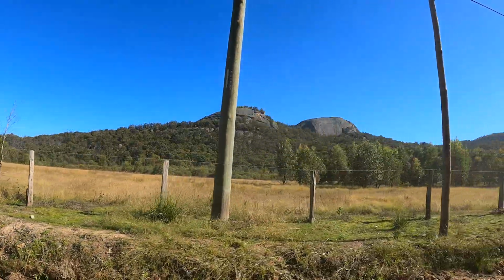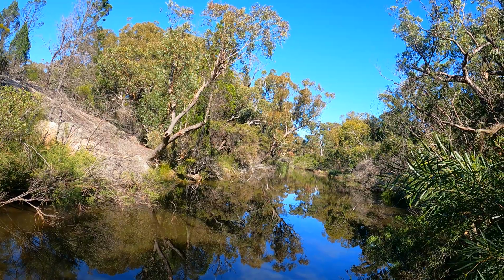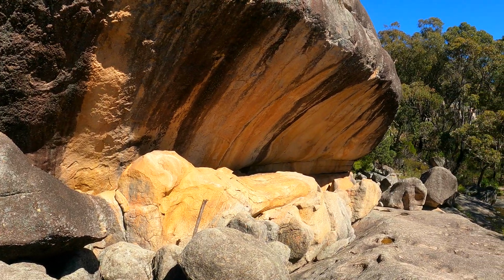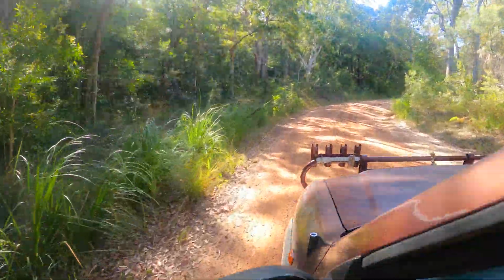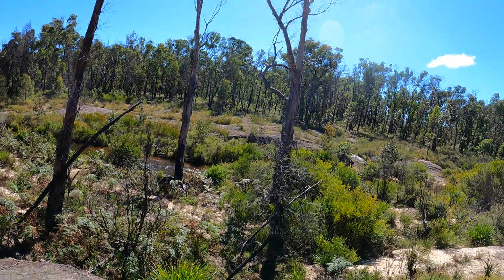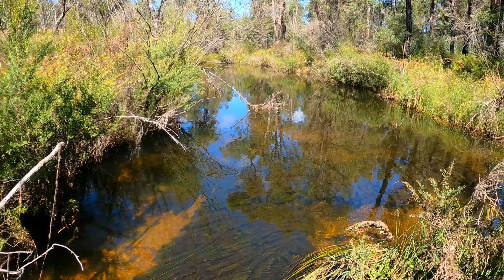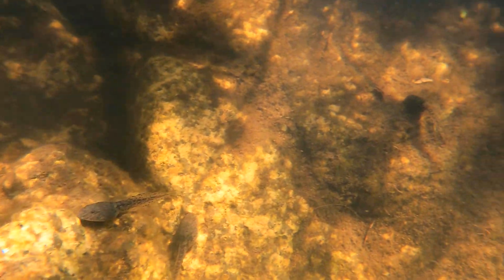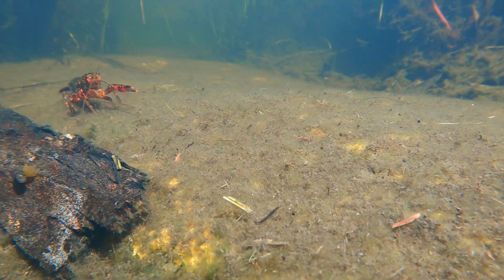Uncovering the Super Rare Bright Red Suttons Spiny Crayfish in Girraween!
Head over to their website to checkout all the cool things they do for underwater wildlife!

Murky Sebs Wild Underwater Adventures Episode 34